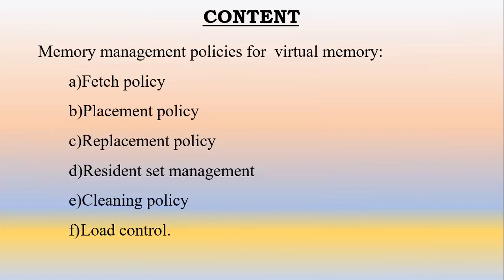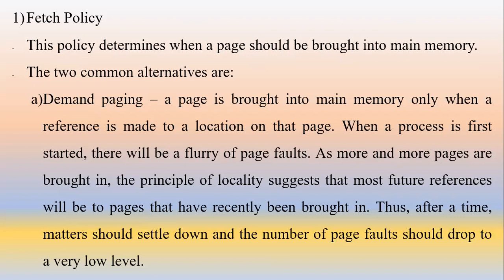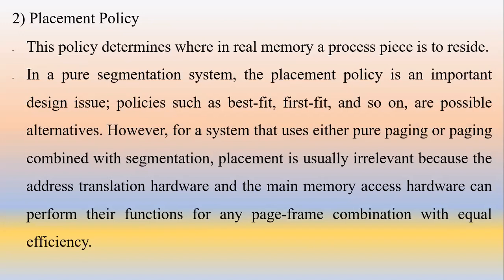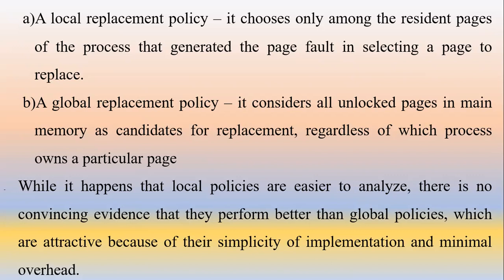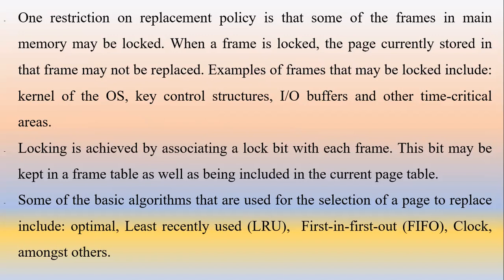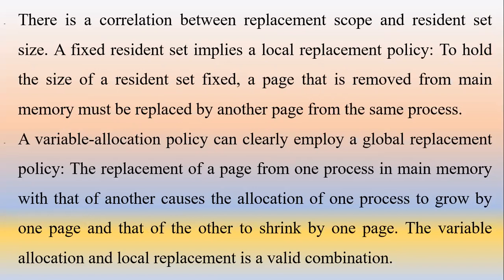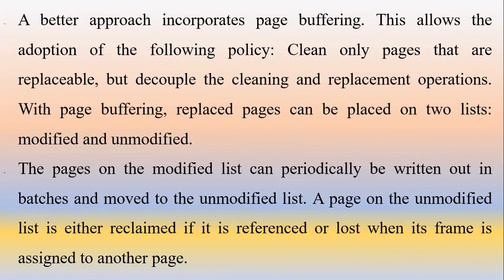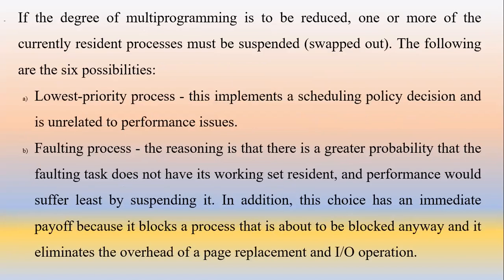Memory Management Policies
This video discusses the following memory management policies for virtual memory: Fetch policy, Placement policy, Replacement policy, Resident set management, Cleaning policy and Load control. It is the last part in a series of 9 videos on the topic Memory Management in operating systems posted in the YouTube channel by the name Emeliswap ICT. Its advisable that you go through this series of videos commencing with part one to part nine so that you can gain a clear understanding of the topic.